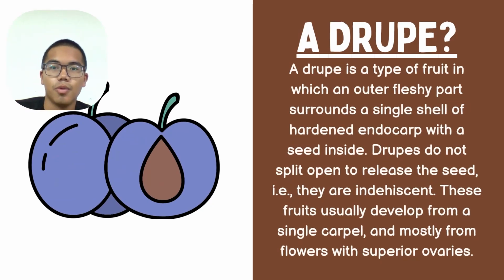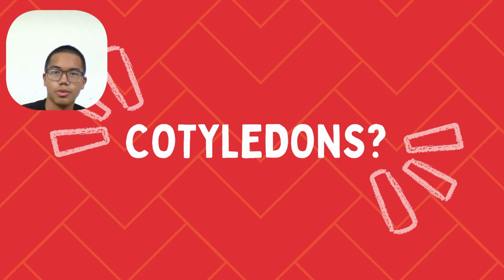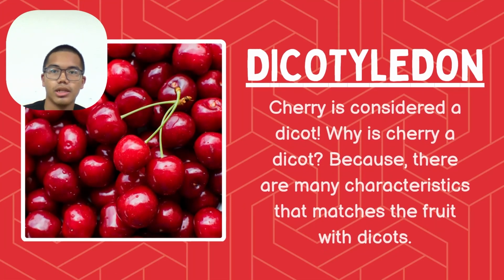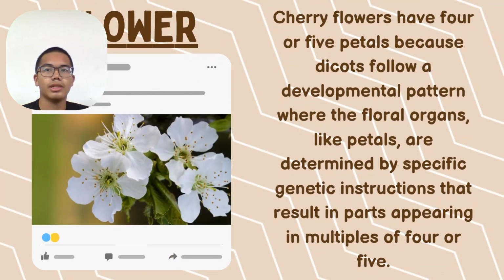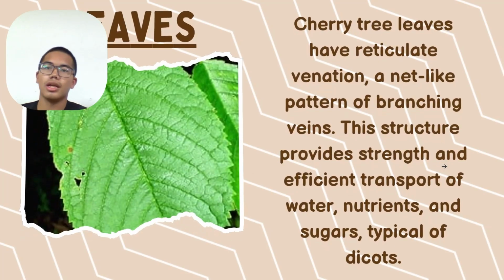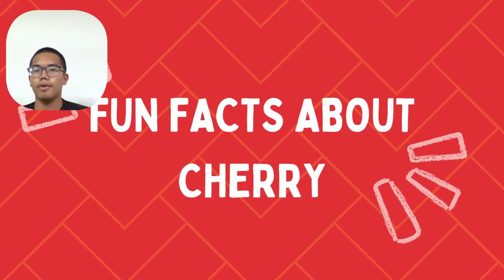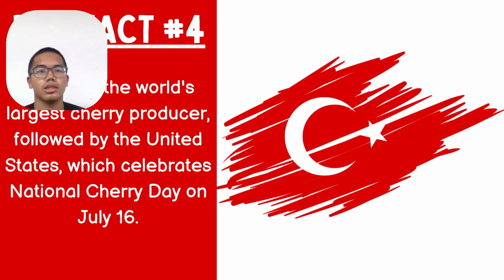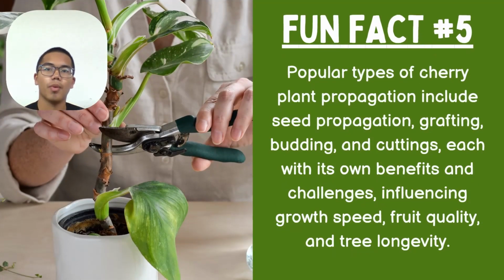AGR122 - DICOT VIDEO PRESENTATION.